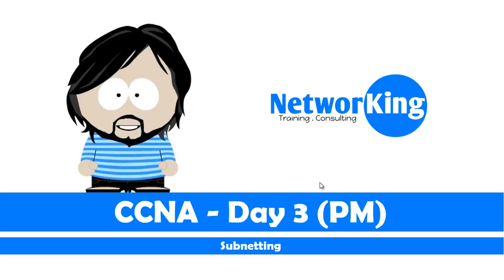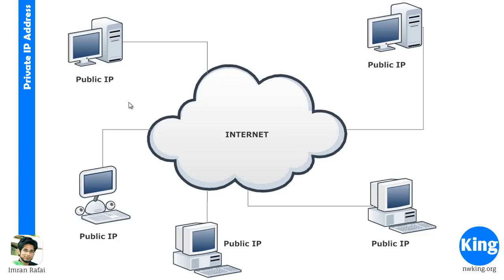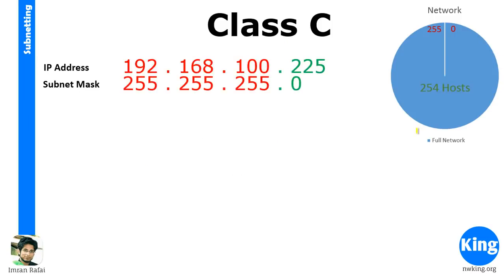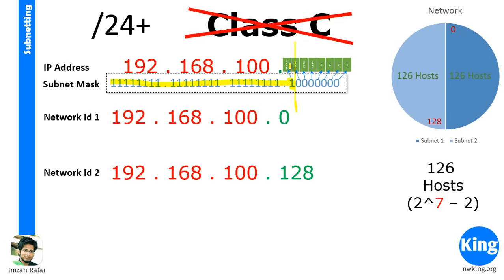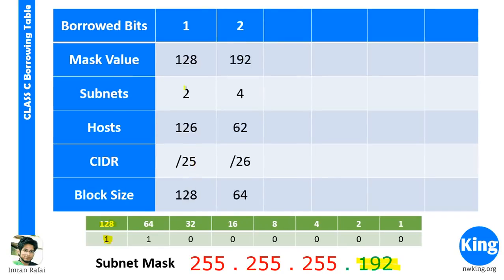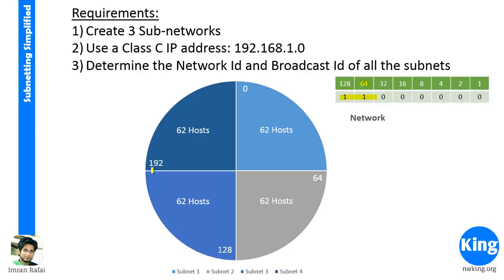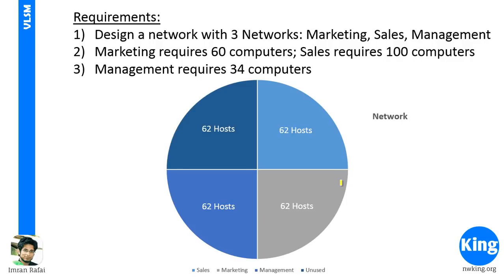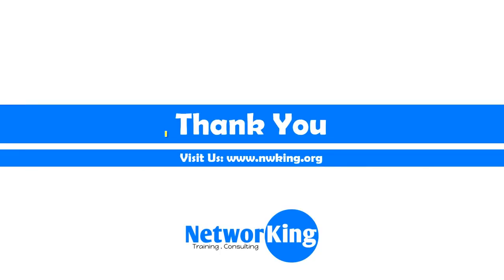200 125 CCNA v3 0 Day 3 PM Subnetting Free Cisco Video Training 2016 NetworKing